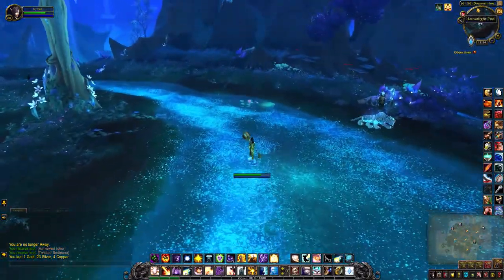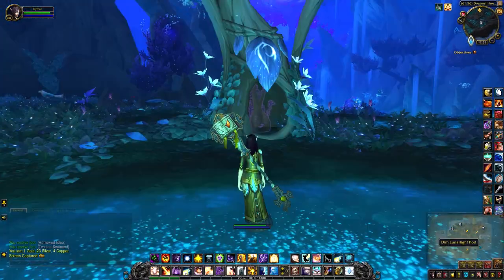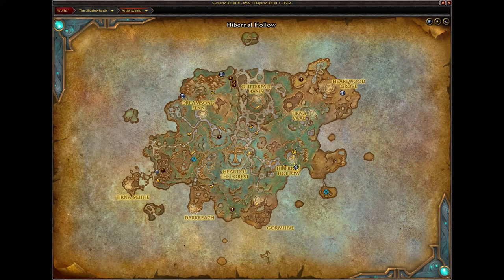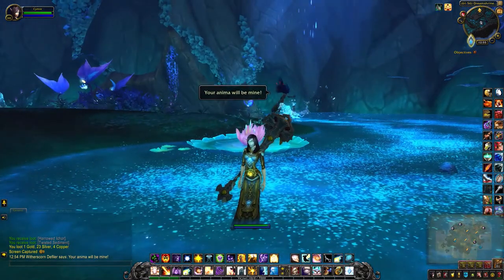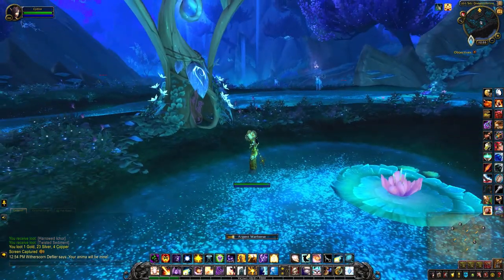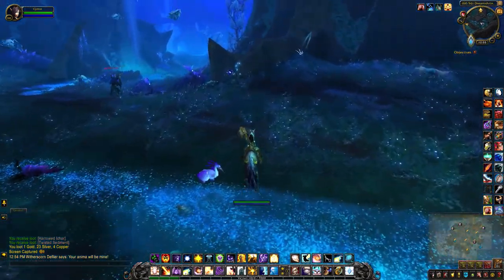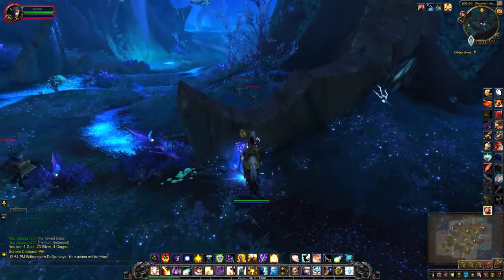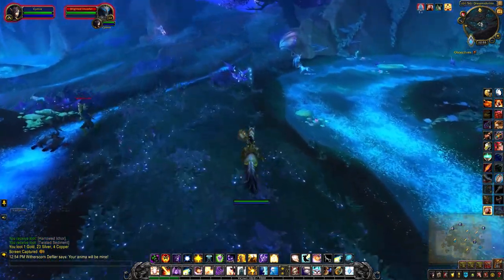Lunarlight Pod (Hibernal Hollow) - Ardenweald Treasure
To unlock the Dim Lunarlight Pod (61, 56) you need to run over 5 Lunarlight Buds to activate the treasure. You will know you've activated a pod when they start to glow and the butterfly disappears. Co-ordinates are on my mini-map.